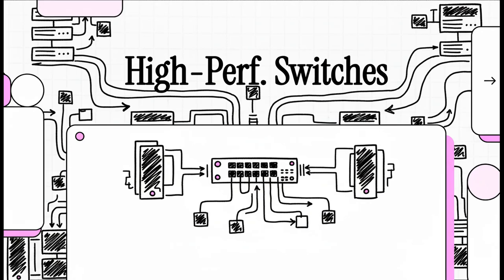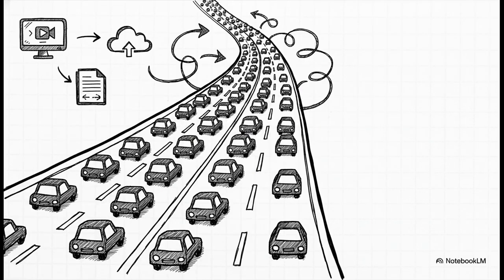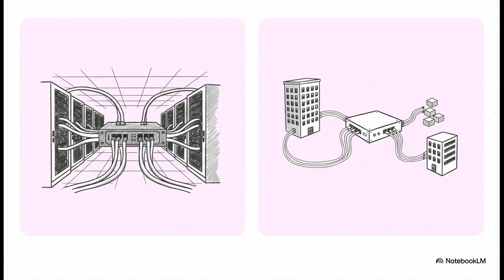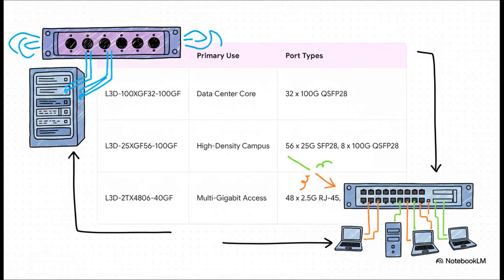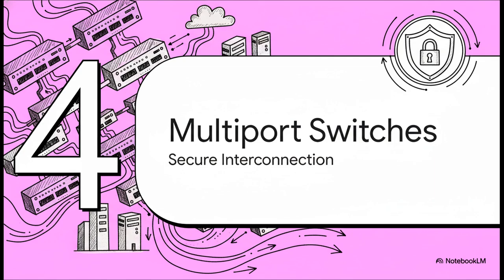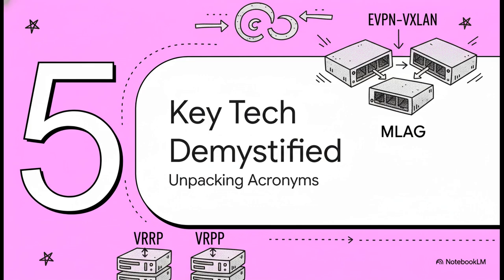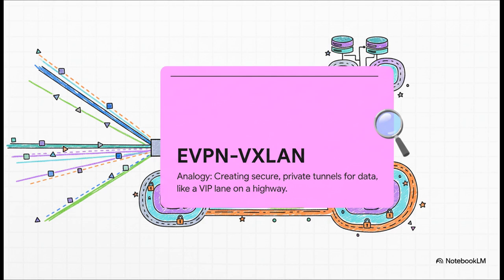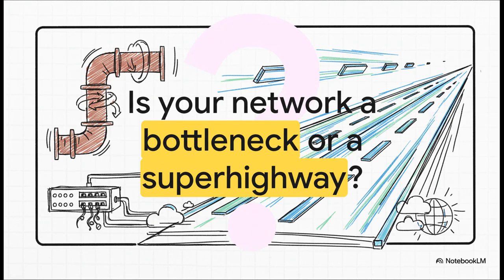AirLive High Density Core and Multiport Fiber Switches